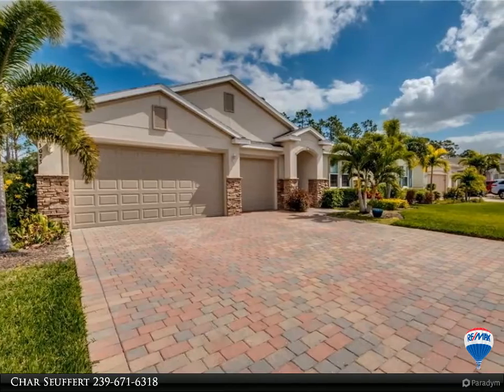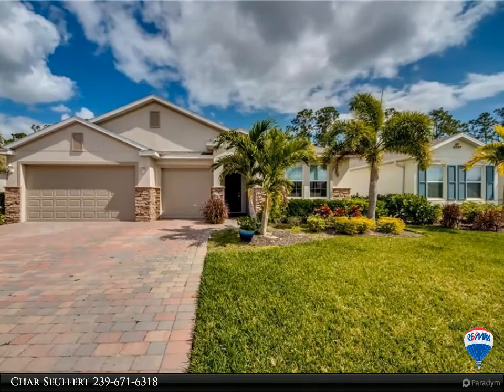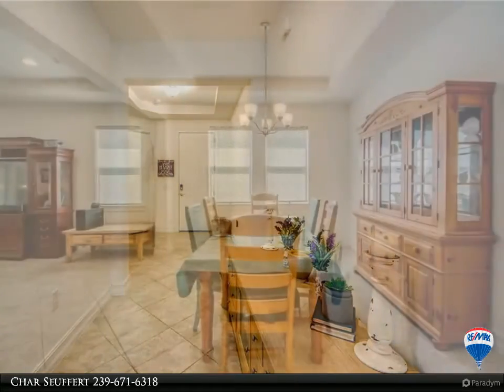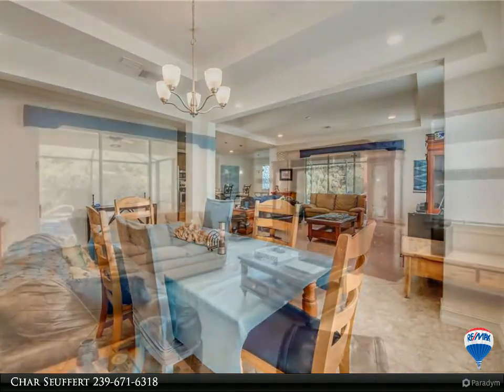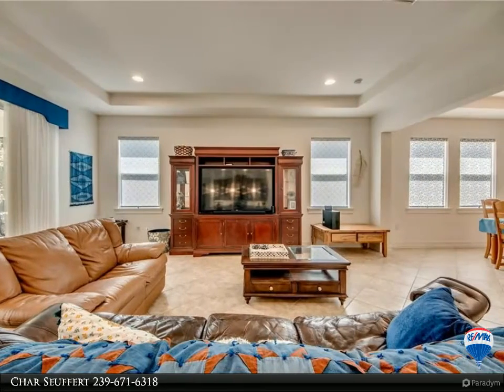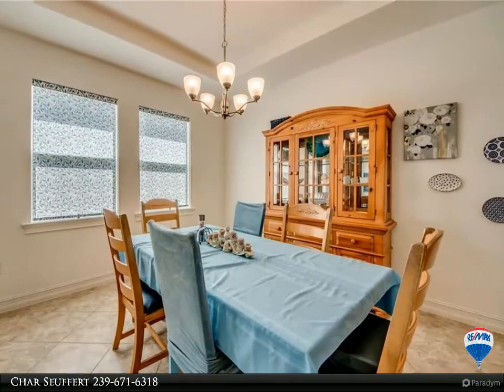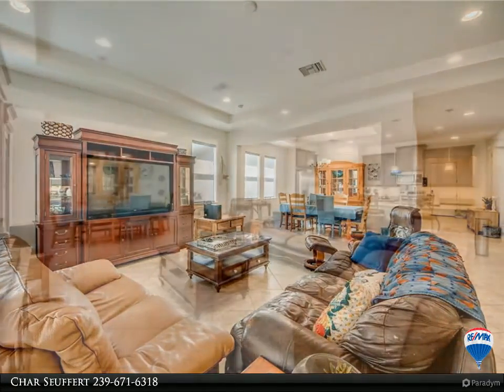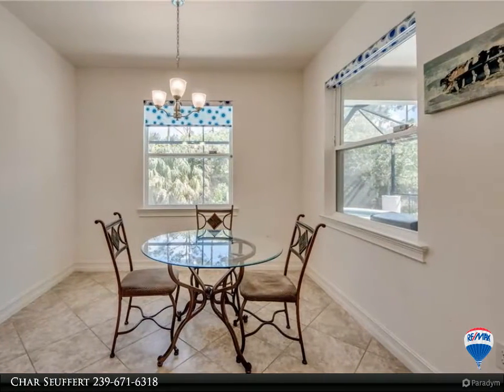3073 Amadora CIR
Looking for a true Mother In Law suite with their own large bedroom, bathroom and living room? Or a large yoga/office/studio with private bathroom? This Camden model offers one of the most flexible and fun floor plans anywhere and is one of only 6 in the community! Master bedroom is located in the rear of the home and offers tray ceilings, beautiful preserve views, large walk in closet and spa like master bath. Two guest bedrooms are in the front of the home - they are both spacious and share a Jack and Jill bathroom. The kitchen features stainless steel appliances, a super large kitchen island that looks into the great room, large walk in pantry and tons of storage Great room is expansive, tall ceilings, plenty of room for large furniture. Outside is a pure oasis! Sparkling custom, pool and spa with extensive pavers and outdoor lounge area - all paver are on concrete not sand. Entrada has easy access to everything and is a low HOA community that is gated at 7pm and offers a vibrant recreational community - tennis, pickleball, resort style clubhouse and pools, playground and so much more.

3 full bath, 1 half bath

Char Seuffert
RE/MAX TREND